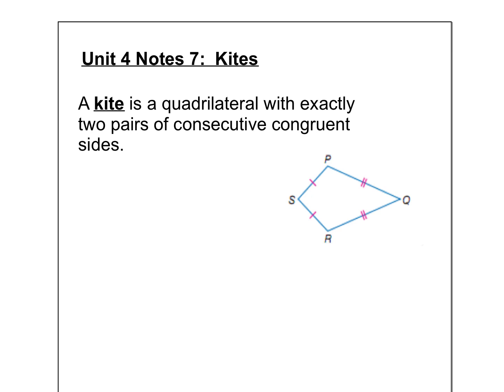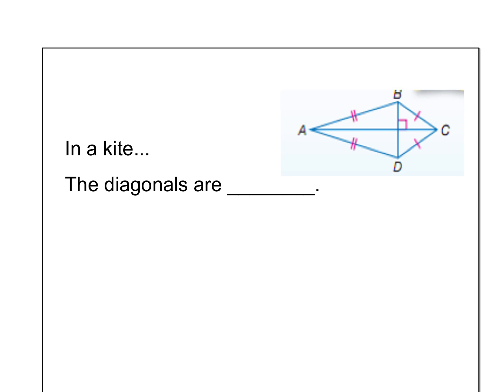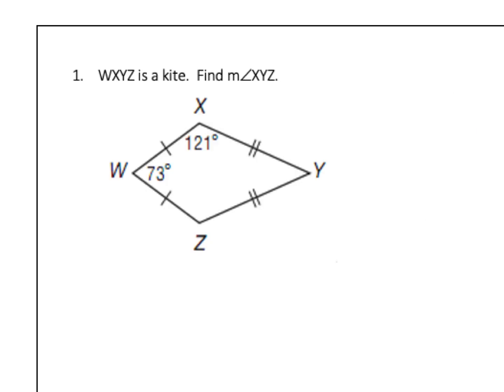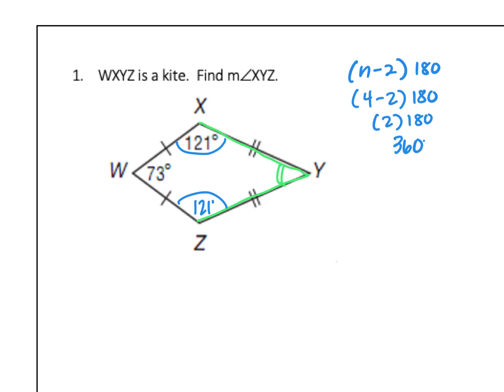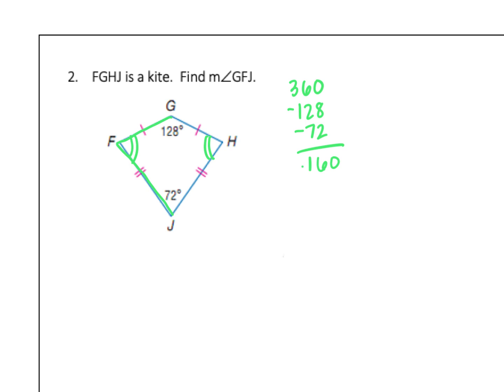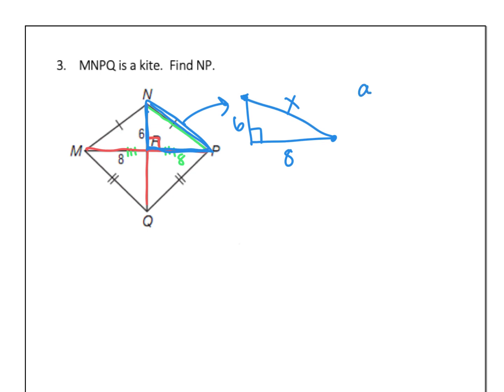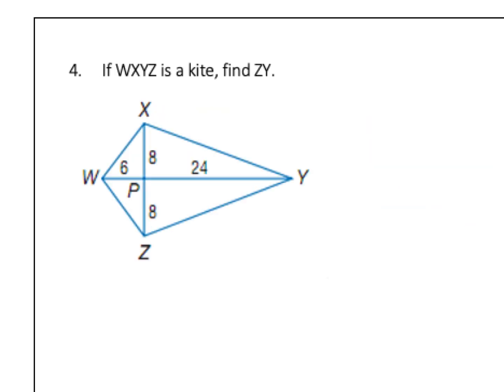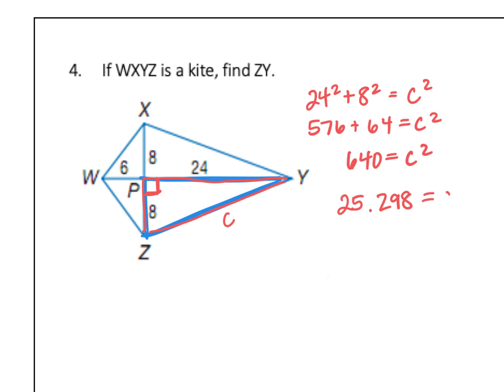Unit 4 Video 7 - Geometry Concepts